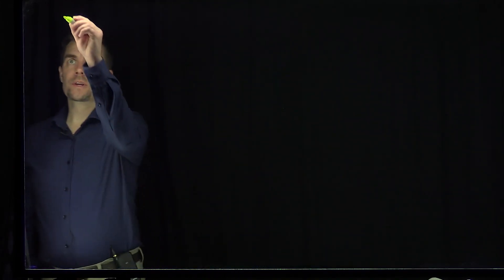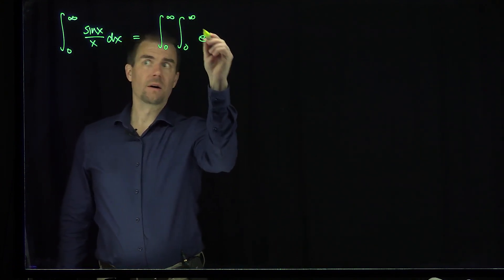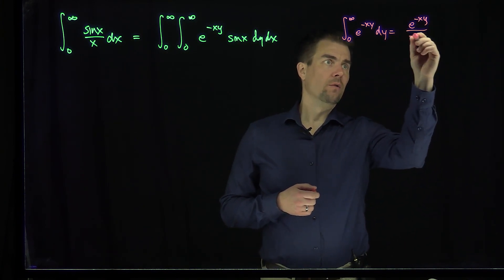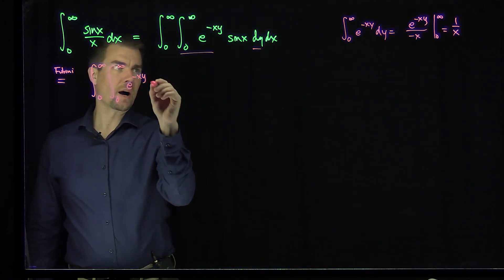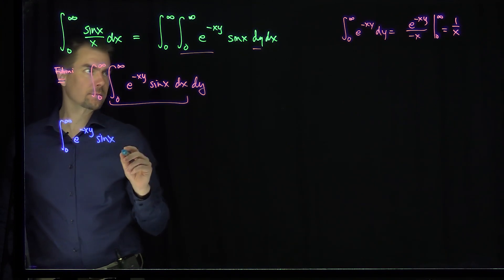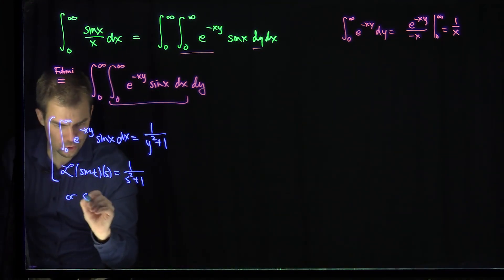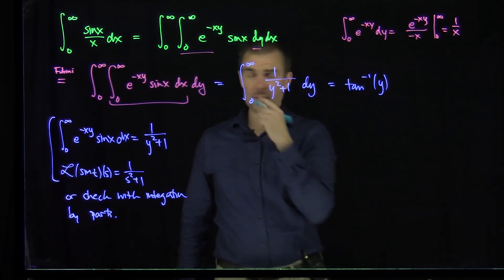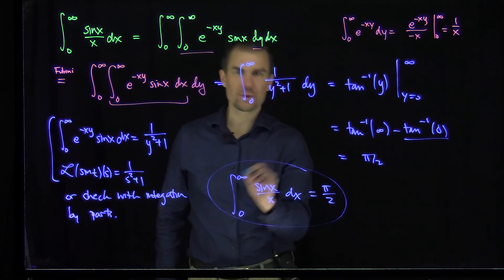The Sinc Improper Integral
We compute the integral from zero to infinity of the sinc(x) function which is the sin(x)/x. We compute this integral by using Fubini's Theorem.